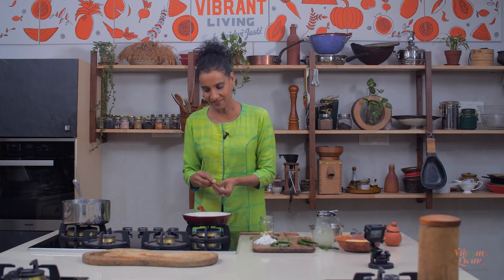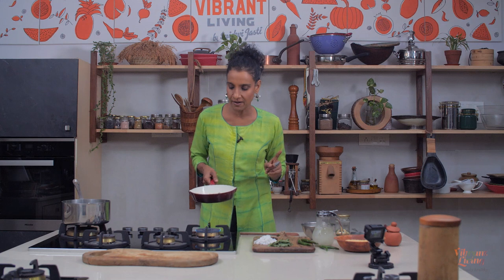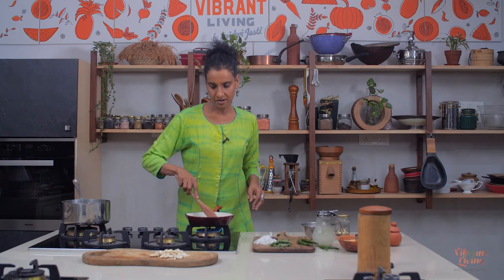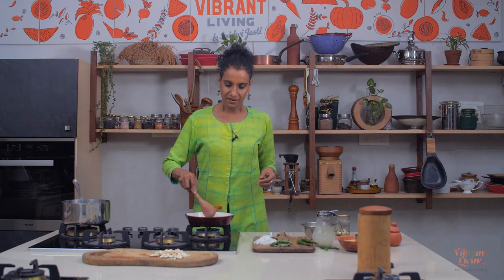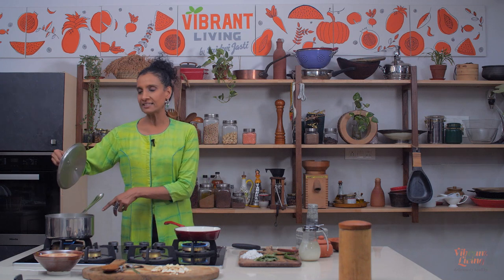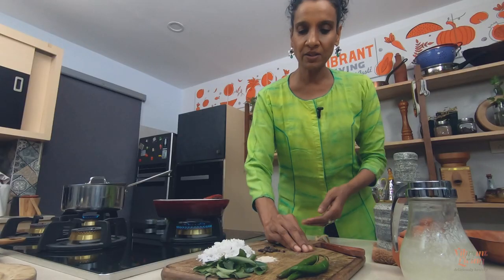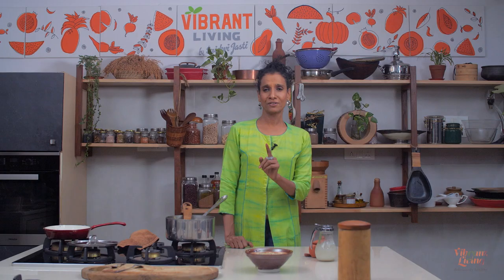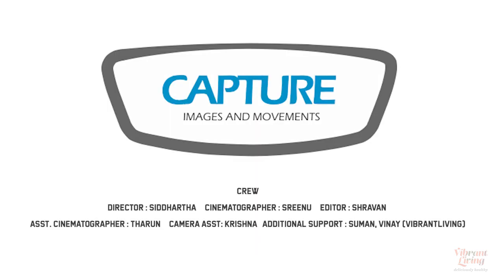MILLETS PONGAL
Millets & Mung dal Pongal

This is not your standard pongal. My mom shared this recipe that she learnt some 45 years ago! I made slight modifications to suit our present day nutritional needs. This uppongal is made with low glycemic millets and mung dal. Only coconut oil is used to temper the delicate spices to give you the joy of eating your childhood delicacy.  Coconut -Almond chutney goes great with alkalising almonds and fat burning coconut.

This can be had as breakfast, lunch or even dinner. Pair it with a vegetable salad or steamed vegetables to make it a bigger meal.